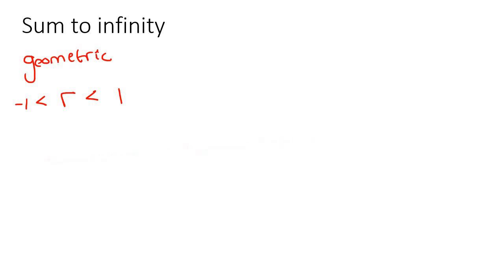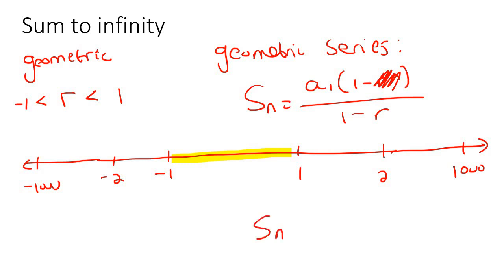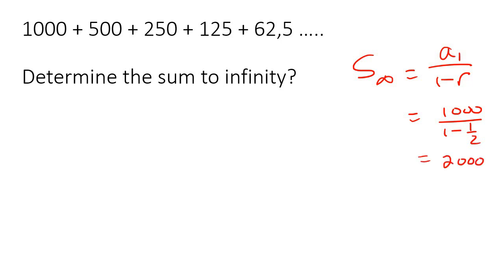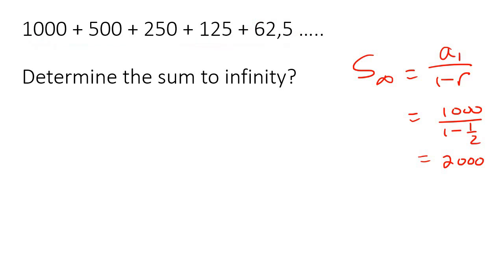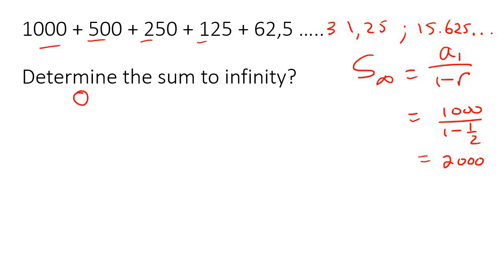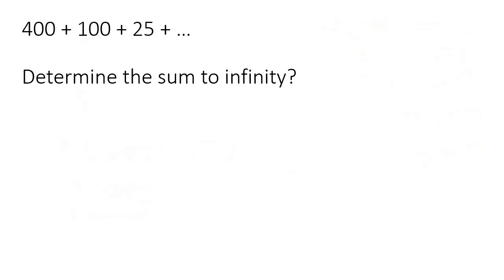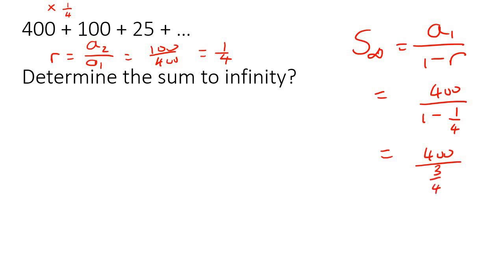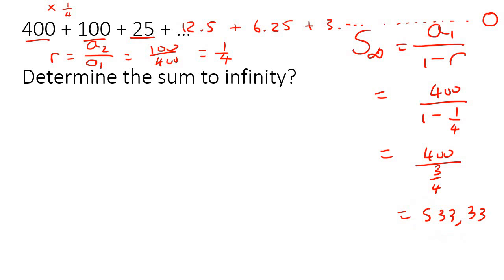Sum to Infinity Algebra 2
This algebra video teaches the sum to infinity algebra 2 formula. It is ideal for learners doing algebra in the American High School Curriculum but is also suited to all other learners.